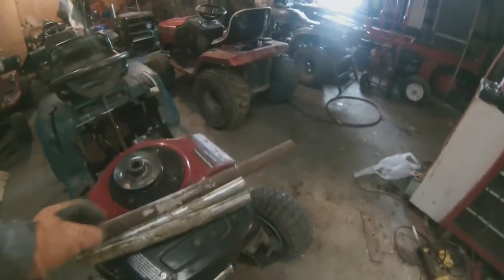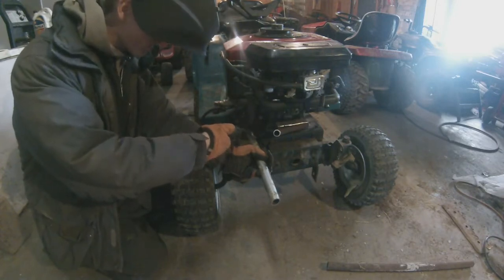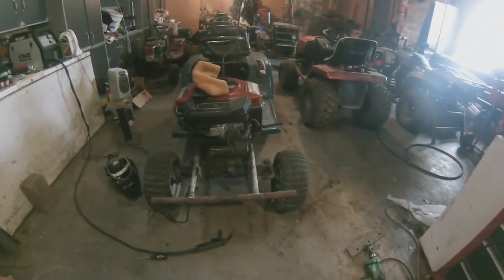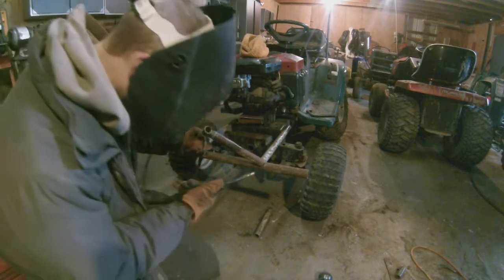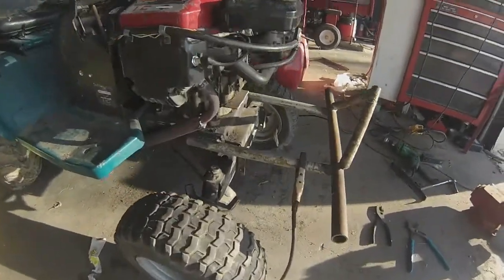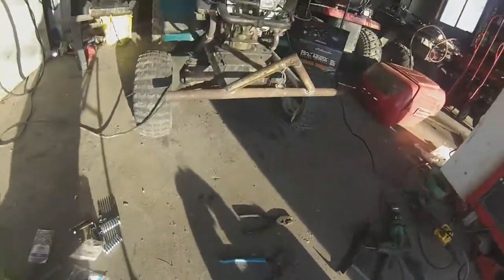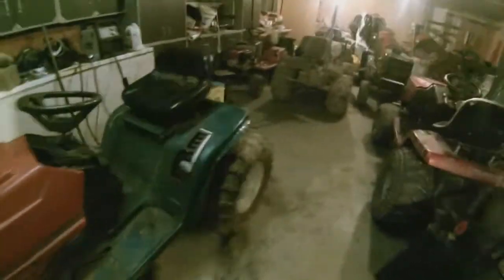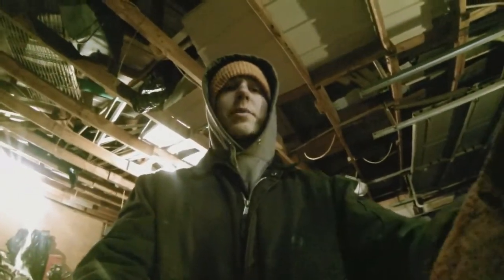recovery mower build is almost complete!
It so so close to being done cant wait to drive it!!!